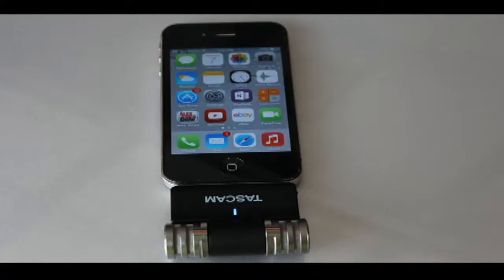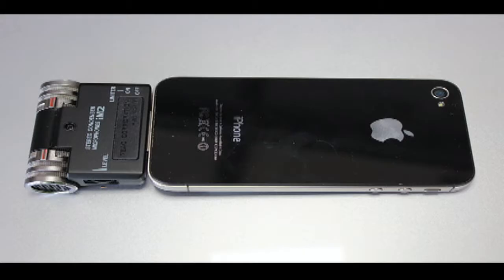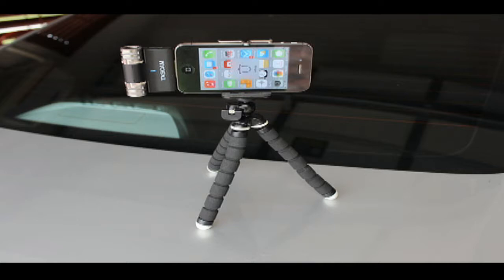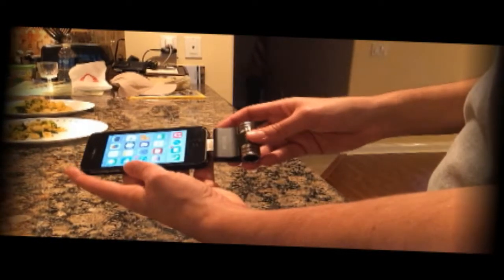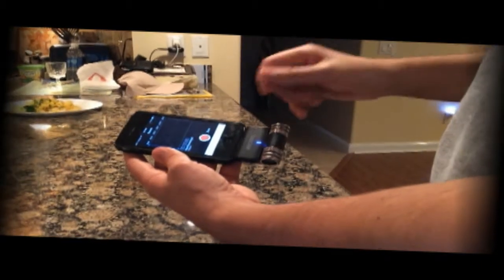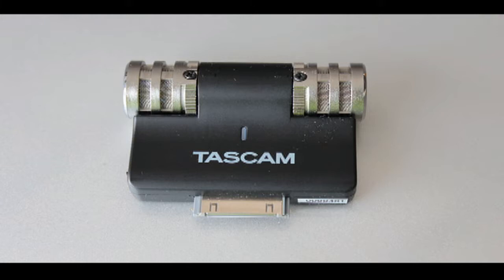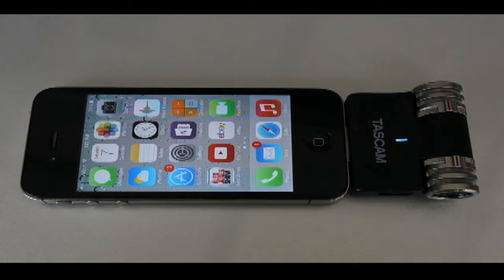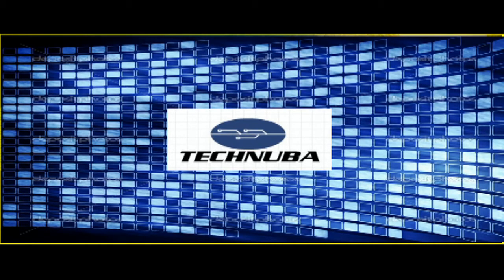Tascam iM2 Stereo Condenser Portable Microphone (amateur audio test recording with no effects)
This voice over is being recorded on the portable Tascam iM2 stereo condenser microphone for the iPhone.
The sound quality is slightly better than the built in mic.
*** Here is an example of the built in mic ***
The device feels very light, and plasticky, and kinda cheap.  The pictures make it look like the mic part is made of metal, but its all plastic.
I'm doing this demonstration with the Tascam Mic to show a real world amateur example of how the mic sounds without any special effects .  Most of the demos I've seen look like some professional post-production was done on the mic.  This recording is the raw sound without any effects.
Also to note, it seems that you're supposed to use the tascam software to record, but you can also use other programs.
I paid $40 for this mic, but feel that it's worth about $25.
You can currently buy it in my a-store for $15 on sale.  Usually it retails for $99, but since the iPhones with the thunderbolt cord is out now, and this has the old 30-pin connector.